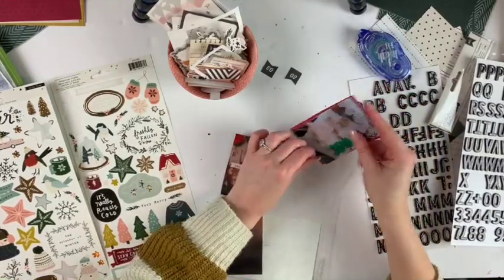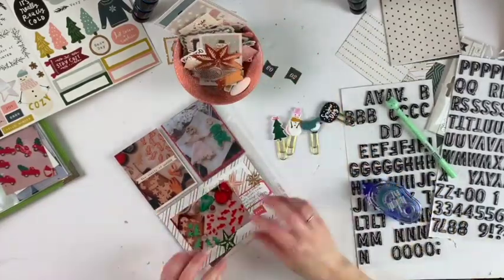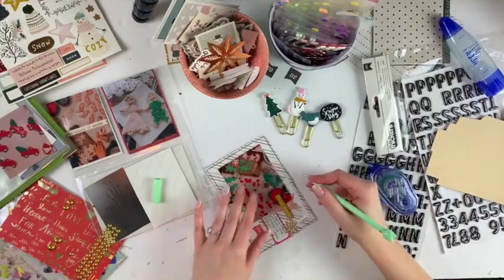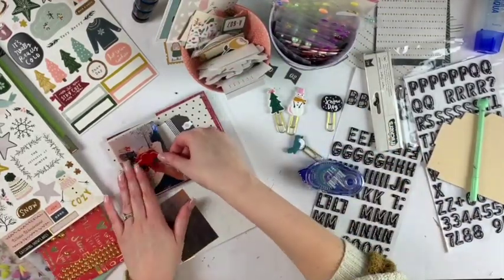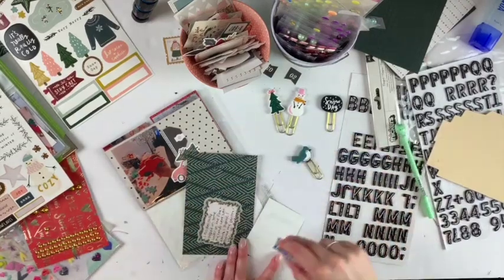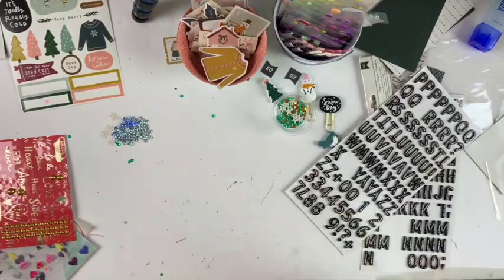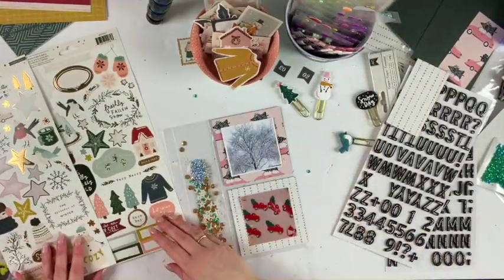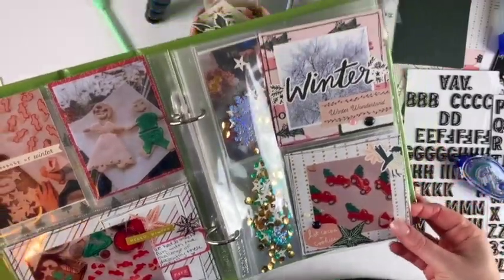DECEMBER DAILY DAY 1 /// The Wild Hare Kits December 2019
The Wild Hare Kits Instagram: @thewildharekits